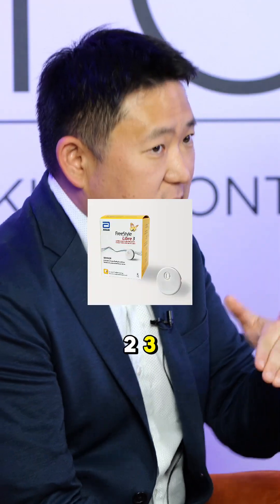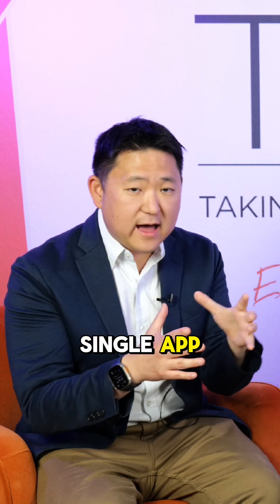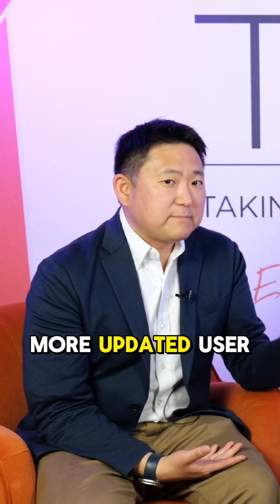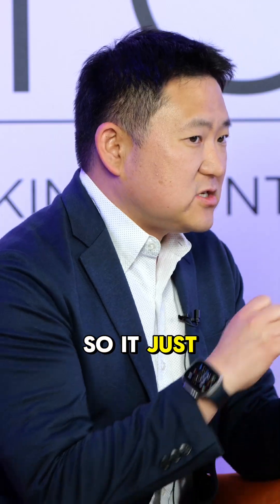A new Libre CGM app is out, have you heard of it?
A new Libre CGM app is out, have you heard of it? In this episode, Drs. The updated design brings a cleaner, more modern user experience, along with new features for Libre 3 users, including the long-requested ability to silence alerts for up to six hours. It’s a sign that CGM technology isn’t just evolving in hardware—but how the users experience it.

Have you tried the new app yet? If not, would it help you?